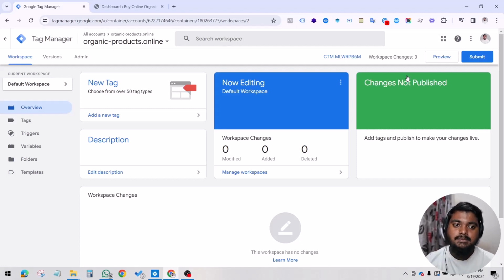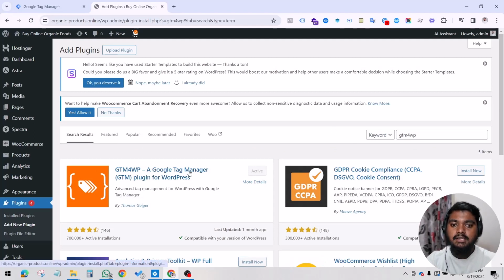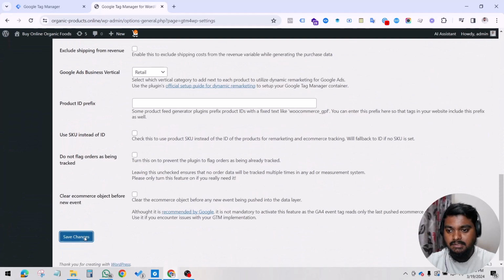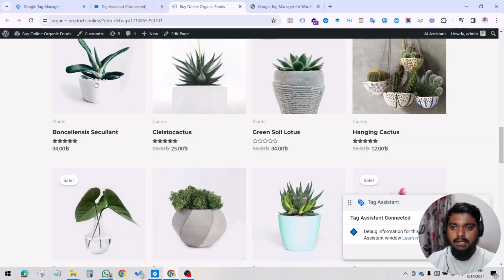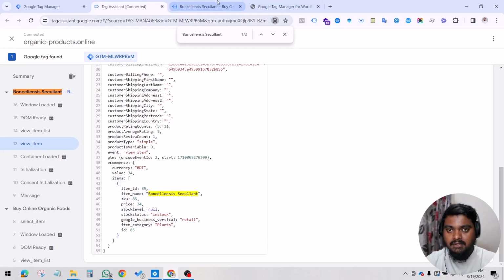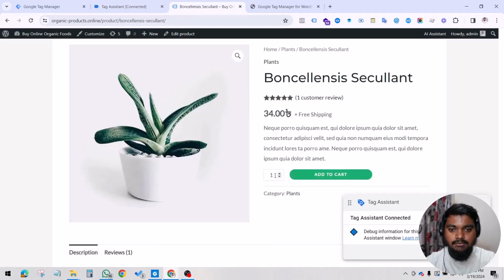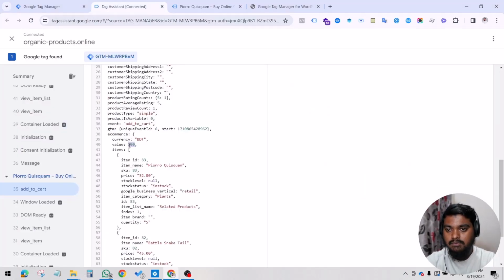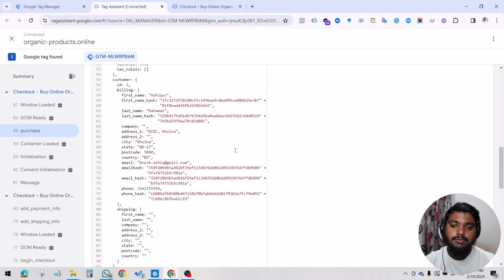Install Data Layer in WordPress For Dynamic Tracking | WordPress Tracking Series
Hey, I'm Ashiqur Rahaman. Welcome to my new video tutorial! You know tracking is very important in this digital world.

This is a new tracking video series. I will show basic to advanced tracking tutorials on WordPress.

Spoiler!: Long story short, you'll need to learn or know about Google Tag Manager.

So you have to track your website's important events. The tool that helps you to track is Google Tag Manager. In this tutorial, you will learn what is Google Tag Manager and why you need this. Very easy! Watch it and learn!